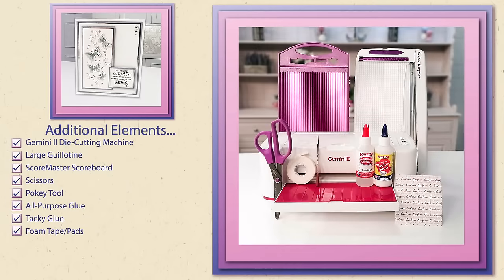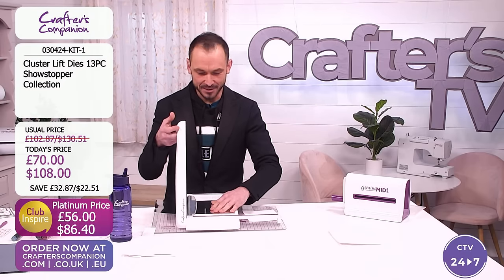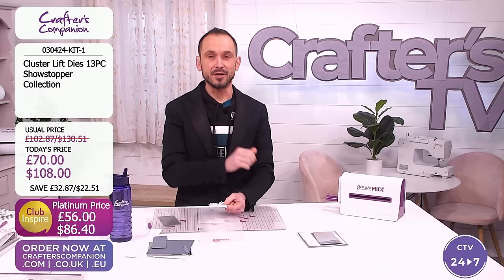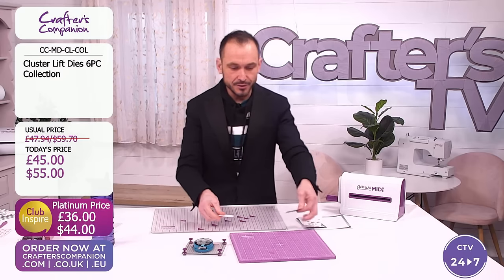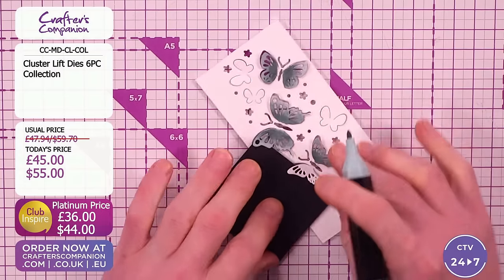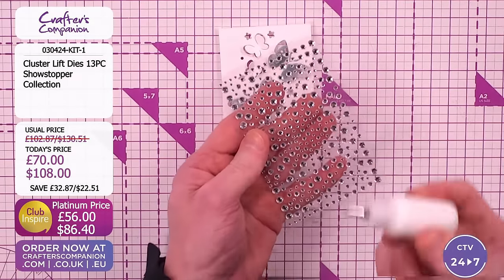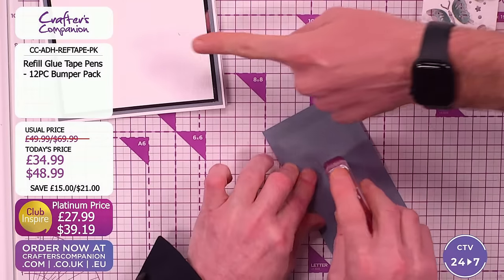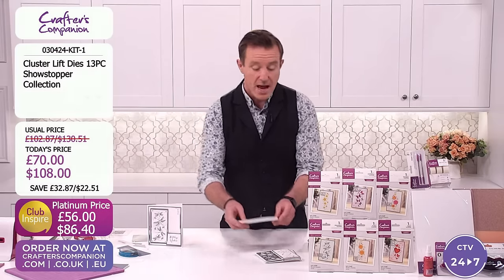Craft Along: Cluster Lift Dies ( 14 April 2024)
You’ve got your hands on the newest crafting must-have… now, all you need is the crafty know how! Join Craig Laird for a fun Craft Along featuring our Cluster Lift Dies . We'll take you on a step-by-step journey filled with tips and techniques to master your latest purchase!